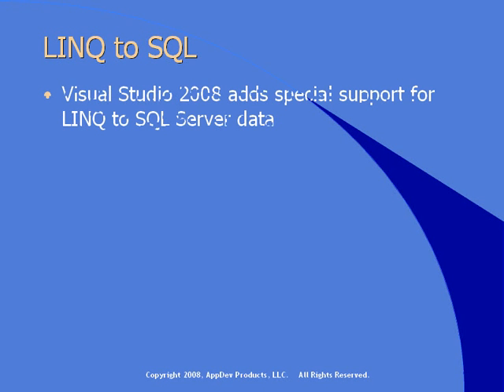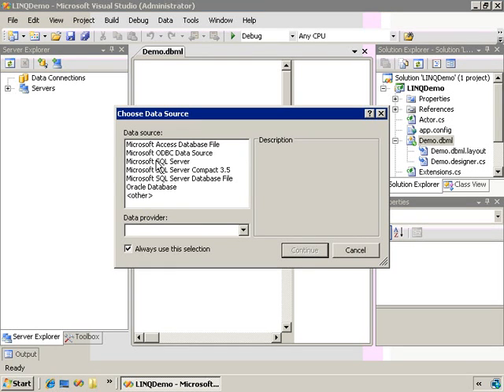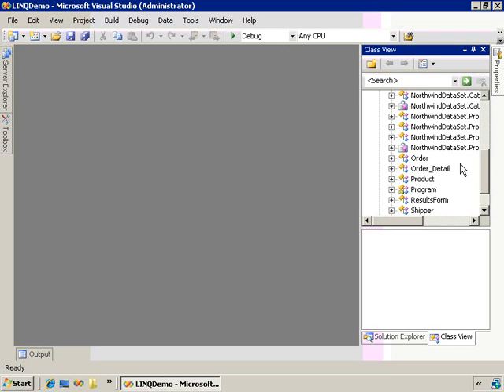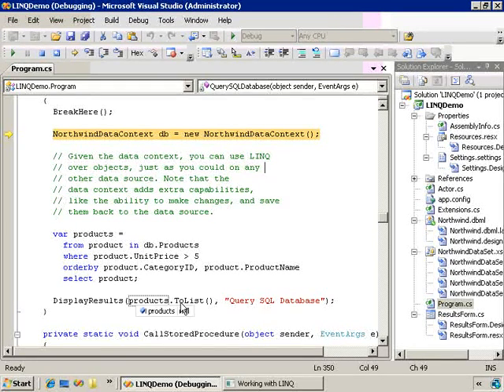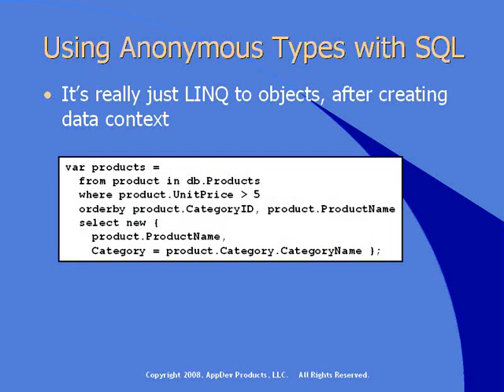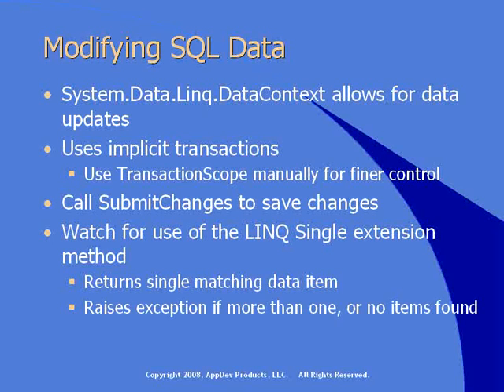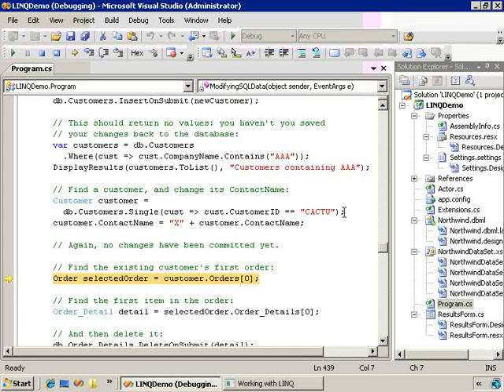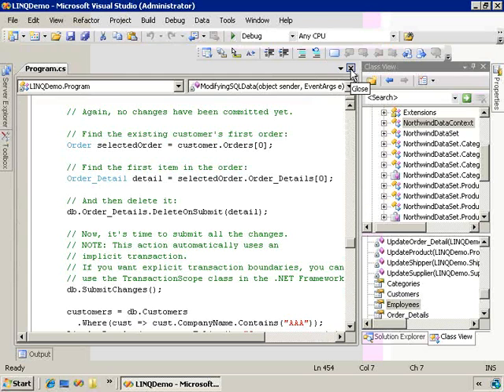Module 07\15. LINQ to SQL\02 LINQ to SQL to C# (LINQ to SQL)